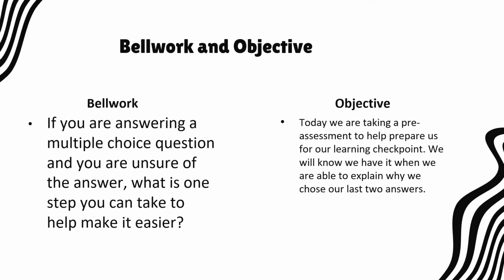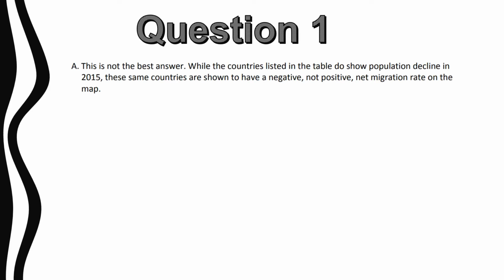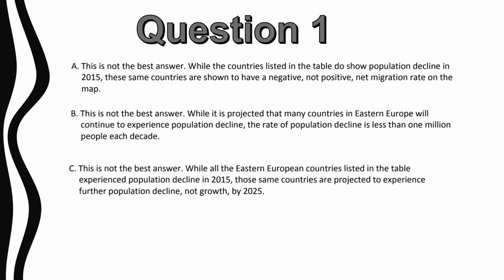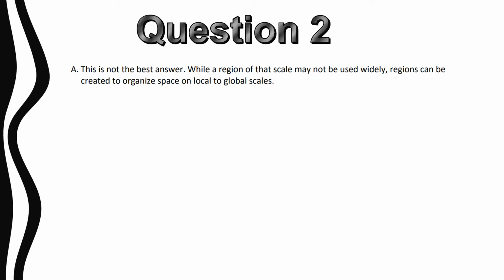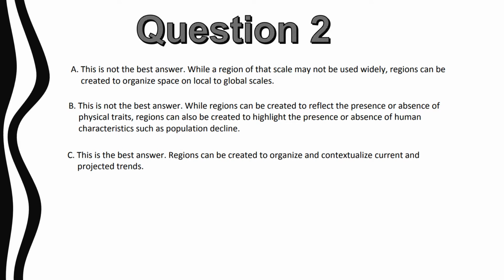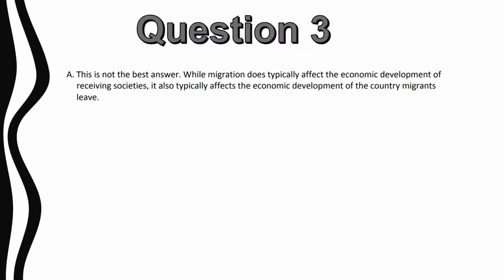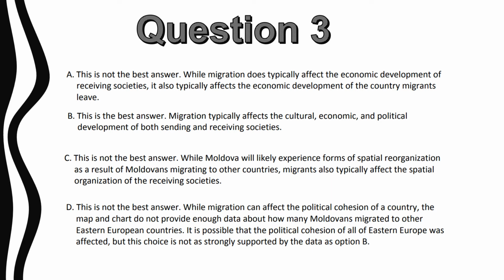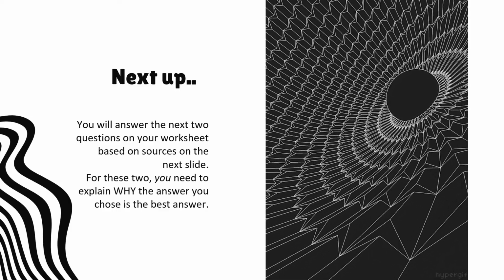Learning Checkpoint 1 Practice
This is a practice assessment. Taking it seriously will help you assess yourself on how you will do on our learning checkpoint next week. Please submit the second page on canvas.